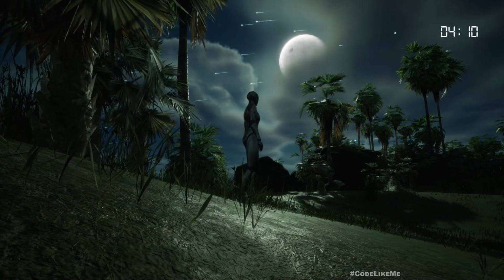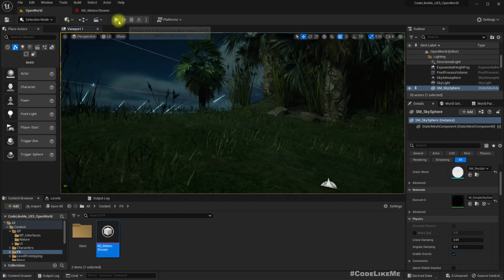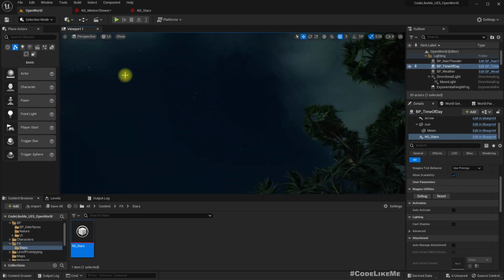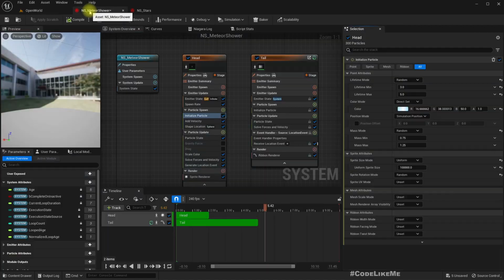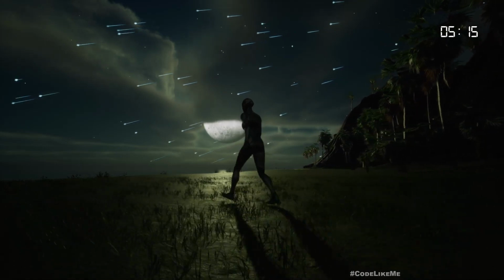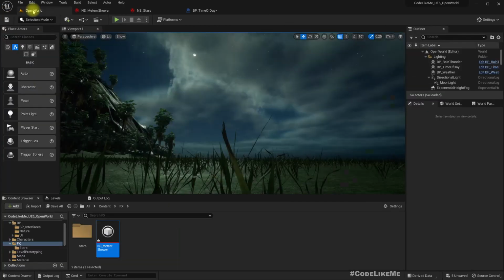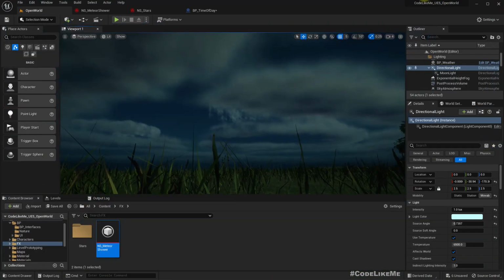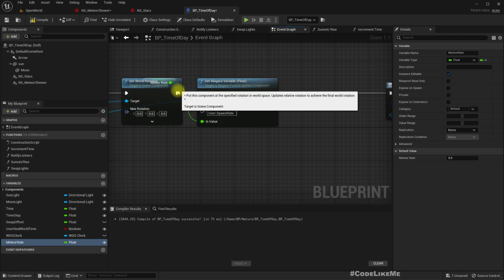UE5 Open World #27 - Shooting Stars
In this episode of the UE5 open world series, we are going to work on shooting stars in the night sky. We previously worked on a meteor shower system in unreal engine 4 and I will be re-using some of it here. You can watch the UE4 meteor shower tutorial here.
The shooting stars system will be implemented using a niagara particle system which has a flare like head, and a tail created using a ribbon particle. We will also add parameters to control the amount of shooting stars you need to see in the night sky. It can either be a meteor shower, or few random shooting stars, or none at all. they will be automatically activated in the night and deactivated at the sunrise.